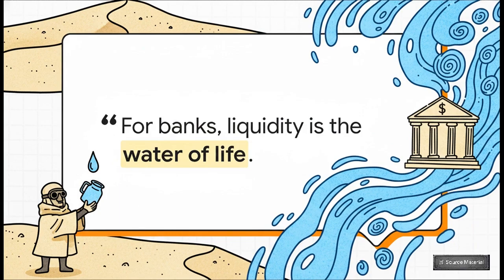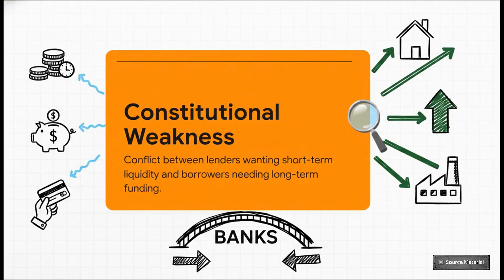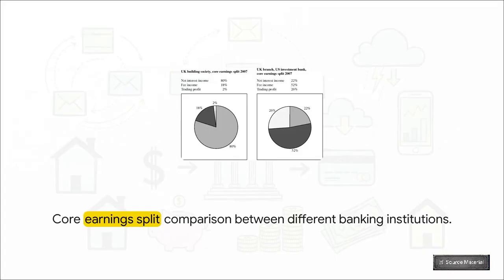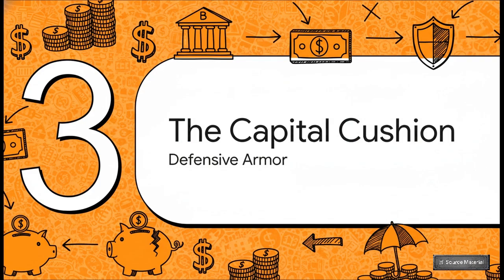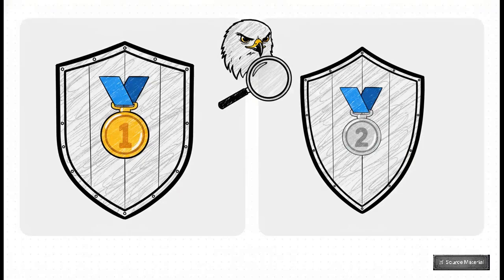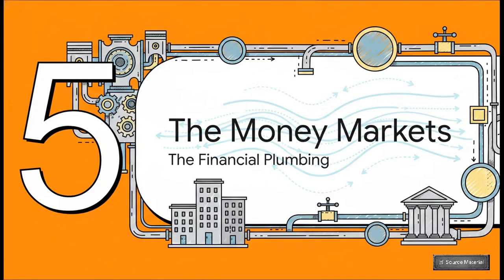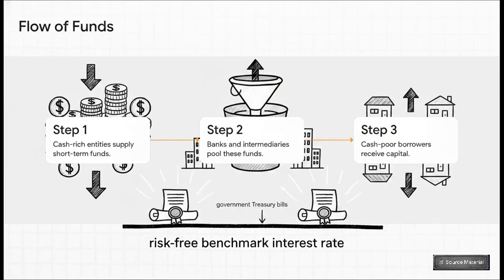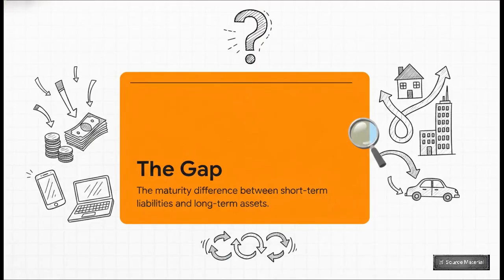Why Banks Create Money Out of Thin Air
💰 Ever wondered how banks actually work?

In this short explainer video, learn the basic principle of banking in a simple and easy-to-understand way. Discover how banks manage deposits, provide loans, create profits, and play an important role in the economy. Whether you're a student, finance beginner, or just curious about the banking system, this video will help you understand the fundamentals quickly and clearly.